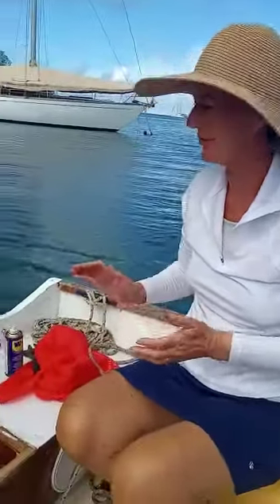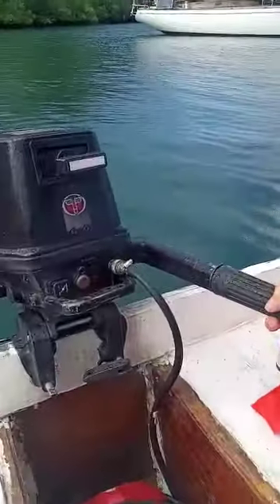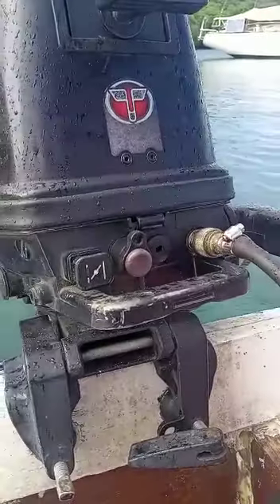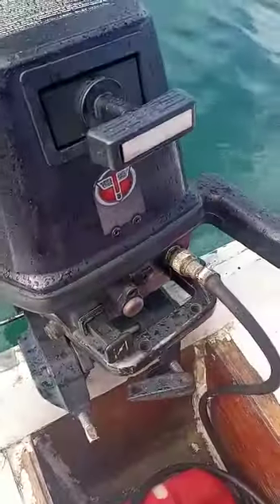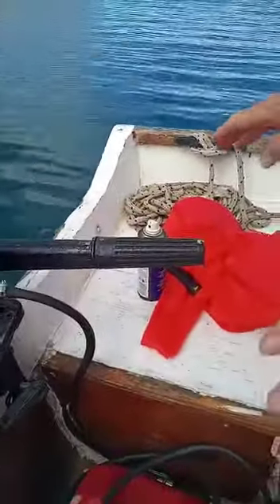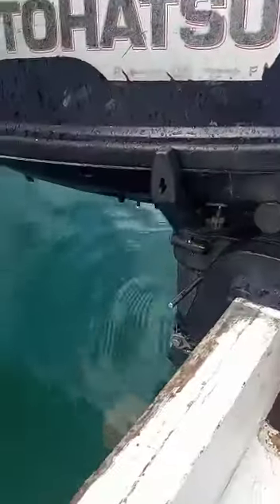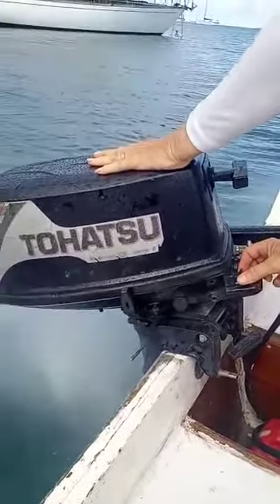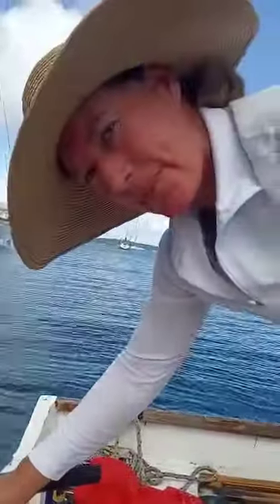Dinghies!!!All fixed now:)